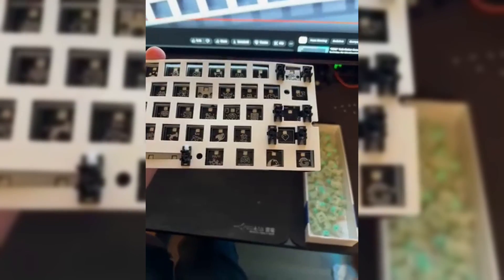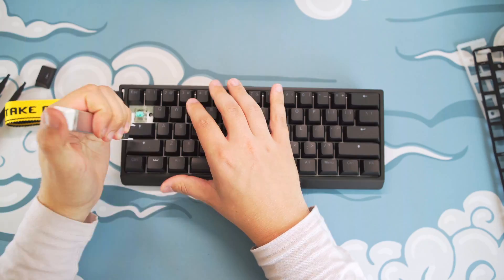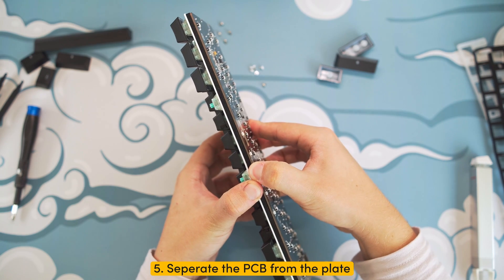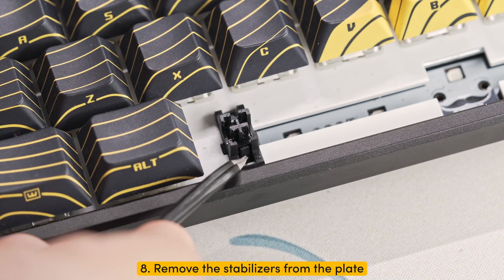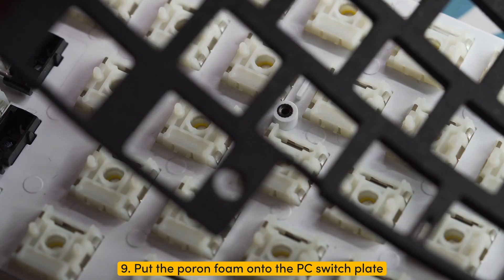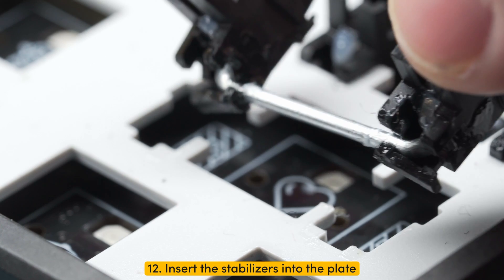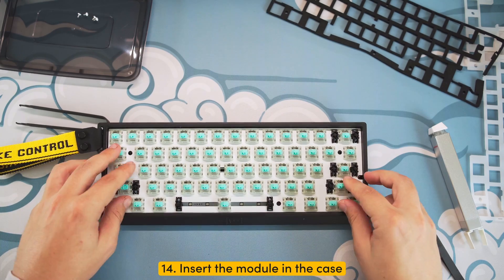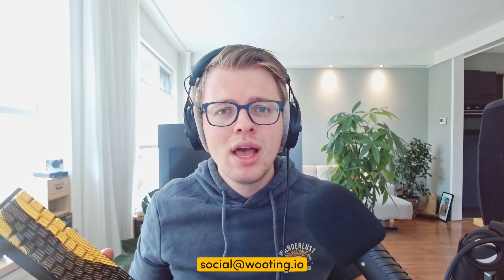Wooting 60HE - How to Swap the PC Switch Plate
Swapping out your switch plate can seem a bit challenging, especially if you're new to the world of keyboards. Don't worry; just follow this tutorial, and you'll be good to go in no time!

0:00 Intro
0:26 Tools required
0:46 1. Remove all keycaps
0:56 2. Unscrew the 5 white screws
1:06 3/4. Lift the module & Remove the 8 silver screwsRemove the 8 silver screws
1:23 5. Separate the PCB
1:34 6. Remove the stock poron foam
1:44 7. Remove all switches
2:00 8. Remove the stabilizers
2:22 9. Put the poron foam onto the plate
2:49 10. Put the PCB on the PC plate
3:00 11. Screw in the 8 silver screws
3:10 12. Place the stabilizers back
3:35 13. Insert the switches
3:56 14. Insert the module in the case
4:11 15. Screw in the module
4:22 16. Put the keycaps back on
4:30 Outro
4:55 Alumaze + PC plate sound test